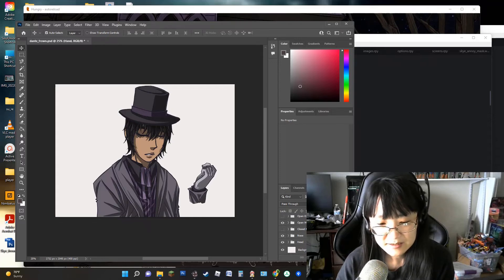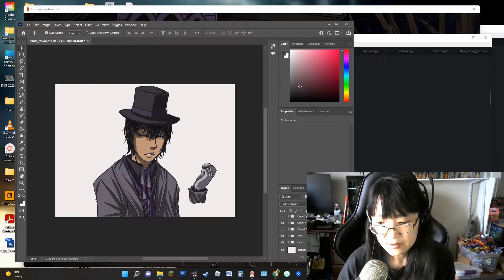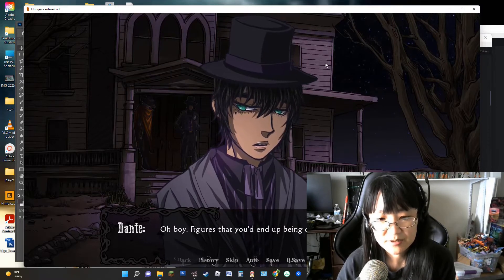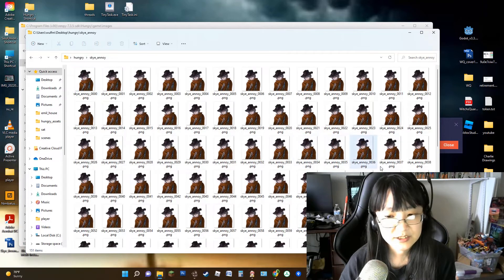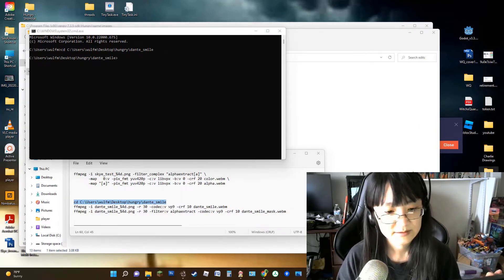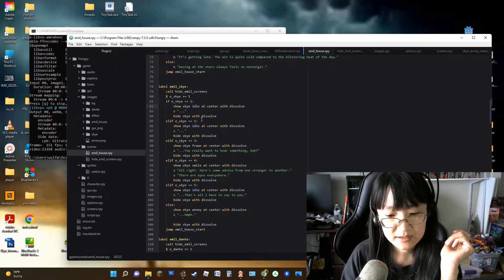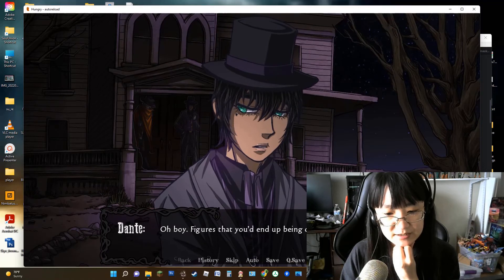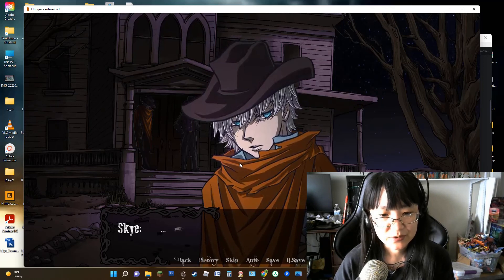How to make Movie Sprites with Transparency in Renpy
2.run:
cmd

3.set path:
cd C:\Users\username\Desktop\foldername

4.run ffmpeg commands for webm:
ffmpeg -i name_expression_%4d.png -r 30 -codec:v vp9 -crf 10 name_expression.webm

5.run ffmpeg commands for webm mask:
ffmpeg -i name_expression_%4d.png -r 30 -filter:v alphaextract -codec:v vp9 -crf 10 name_expression_mask.webm

6.renpy script:
image name expression = Movie(channel="name", play="images/namefolder/name_expression.webm", mask="images/namefolder/name_expresssion_mask.webm", framedrop=False)

free apps used
renpy: